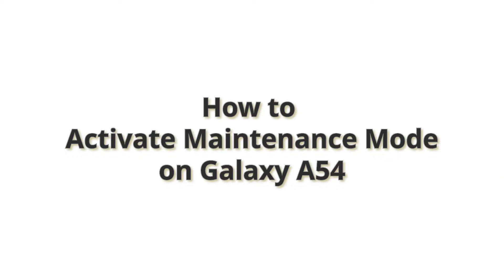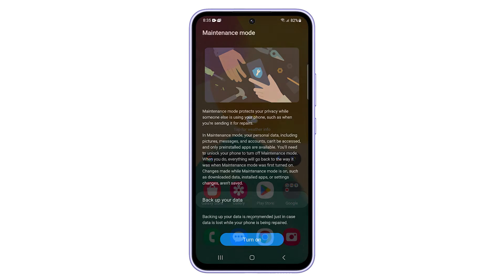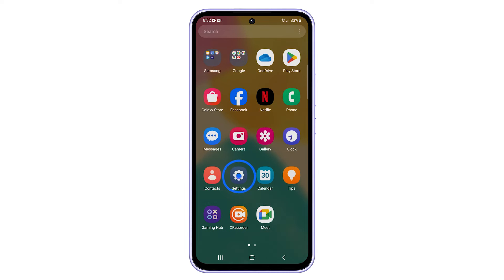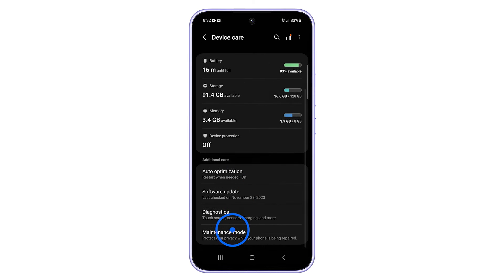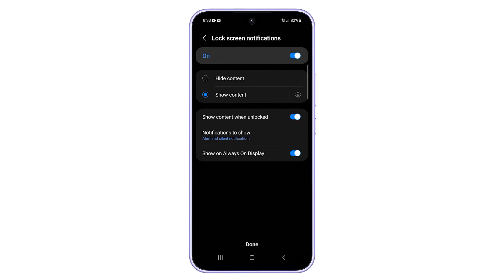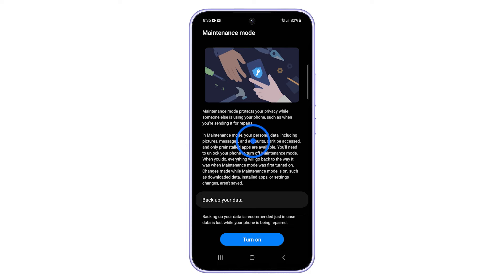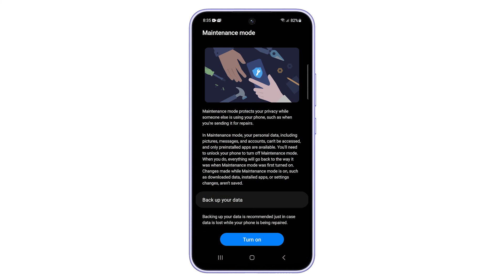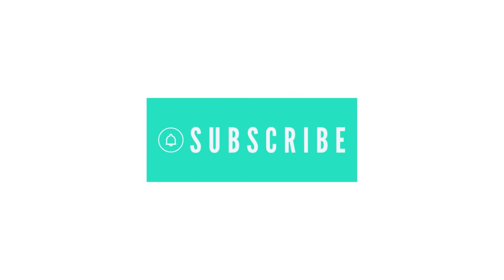How to Activate Maintenance Mode on Samsung Galaxy A54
Maintenance Mode is a feature on Samsung Galaxy devices that allows you to temporarily disable all third-party apps, including your personal data.
This can be useful if you need to send your device in for repair or if you want to troubleshoot a software issue.
And here’s how to activate this mode on your Galaxy A54:
First, open the Settings app.
Scroll down, and tap on Battery and device care.
Scroll down again and then tap on Maintenance mode. If prompted,  specify the screen lock type you prefer to use and follow the rest of the onscreen instructions.
After setting up a screen lock type, read the next pop-up details, then tap on the Turn on button.
Your phone needs to be restarted to activate Maintenance Mode. Just tap on the Restart button to proceed.
Your device will restart and Maintenance Mode will be activated.
And that’s how to activate maintenance mode on the Galaxy A54 to protect your privacy while your phone is being repaired.